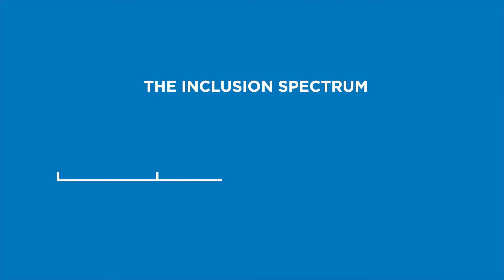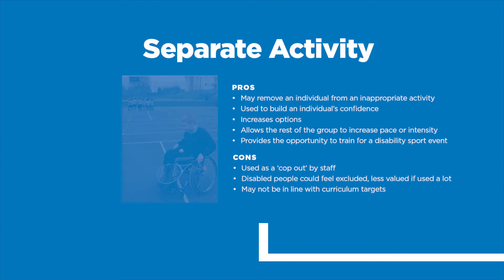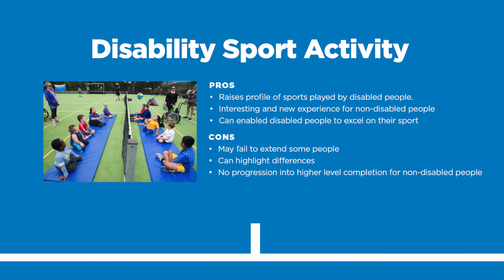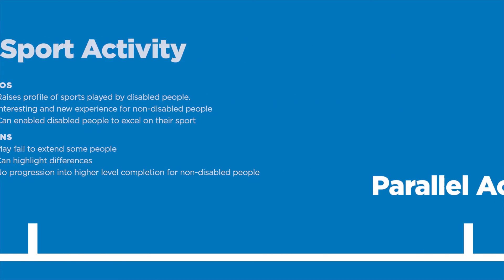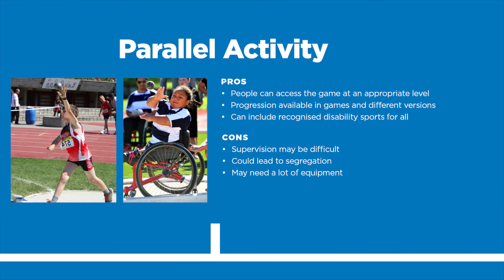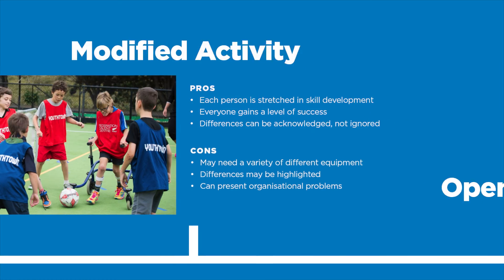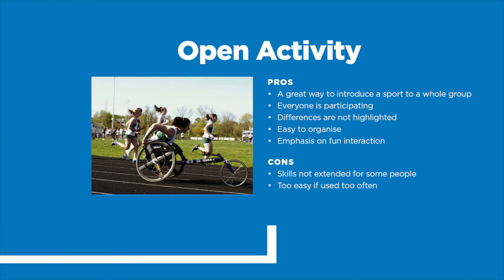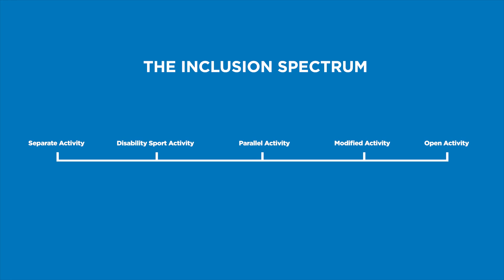Halberg NET Video 6 Inclusion Spectrum